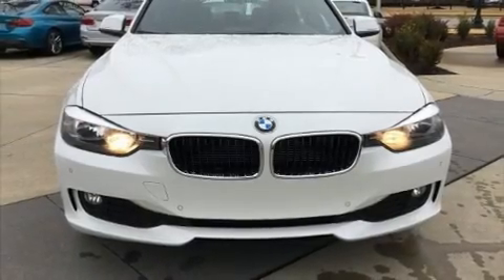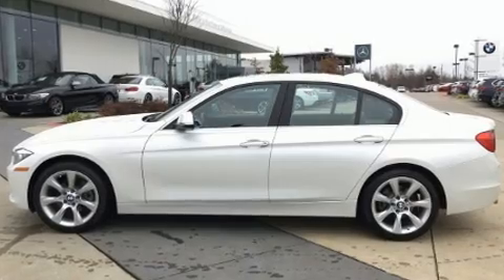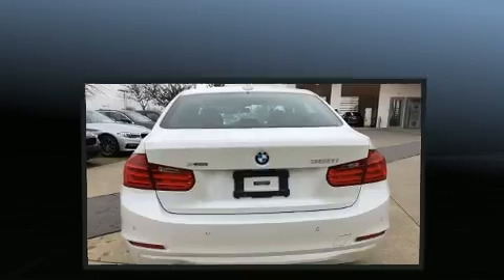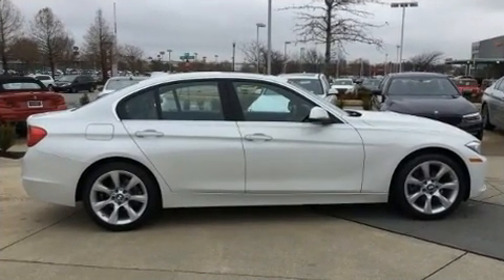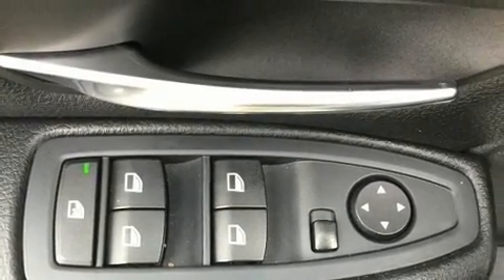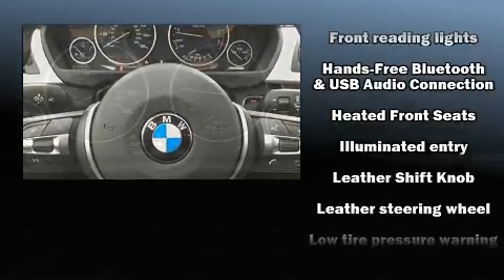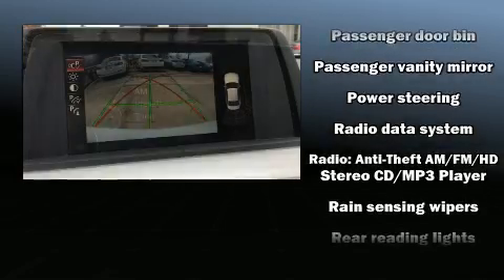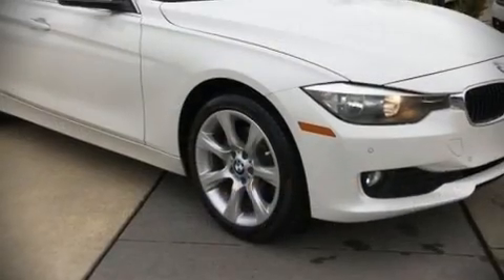2015 BMW 3 Series 320i Xdrive in Bentonville, AR 72712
Get excited about the 2015 BMW 320i. This 4 door, 5 passenger sedan still has less than 35,000 miles! Performance and efficiency are both prioritized thanks to the 2 liter 4 cylinder engine, and for added security, dynamic Stability Control supplements the drivetrain. Turbocharger technology provides forced air induction, enhancing performance while preserving fuel economy. BMW prioritized handling and performance with features such as: front and rear reading lights, variably intermittent wipers, a leather steering wheel, automatic temperature control, fully automatic headlights, turn signal indicator mirrors, and much more. Everything is where it ought to be, from the dashboard controls to the door locks and window controls. Audio features include a CD player with MP3 capability, and 9 speakers, providing excellent sound throughout the cabin. BMW also prioritized safety and security with features such as: dual front impact airbags, front side impact airbags, traction control, brake assist, anti-whiplash front head restraints, ignition disabling, an emergency communication system, and 4 wheel disc brakes with ABS. Sophisticated all wheel drive assures superb handling in any weather condition. This vehicle has achieved Certified Pre-Owned status, by passing BMW's rigorous certification process. Our experienced sales staff is eager to share its knowledge and enthusiasm with you. They'll work with you to find the right vehicle at a price you can afford. We are here to help you.